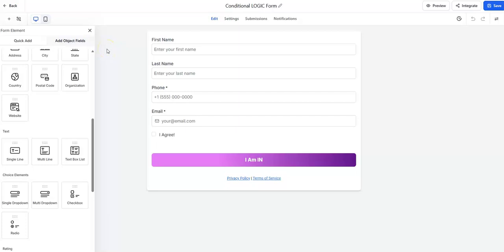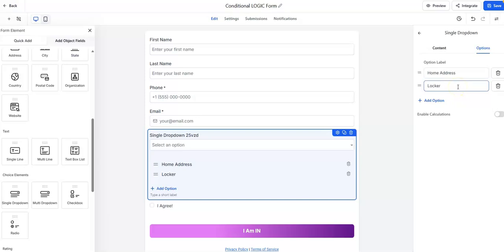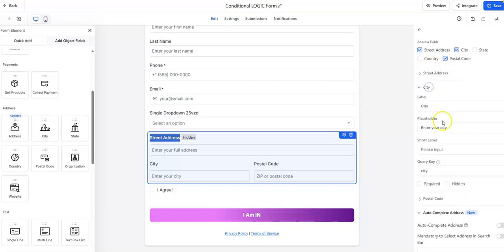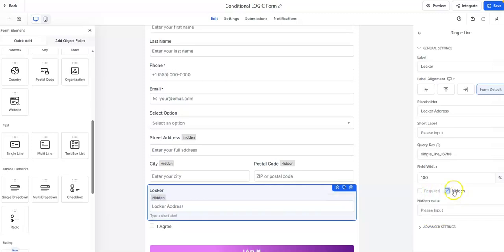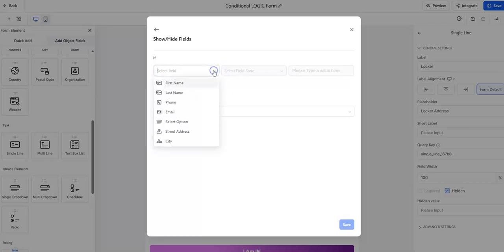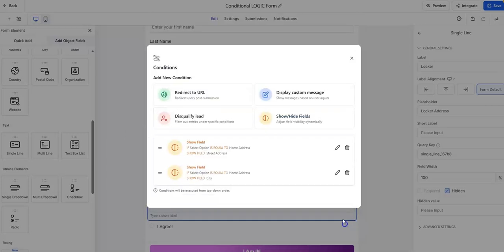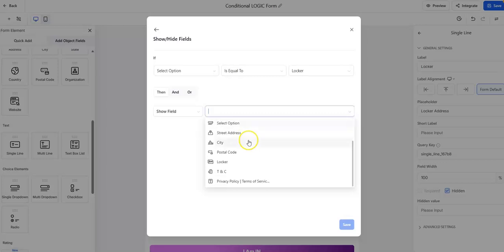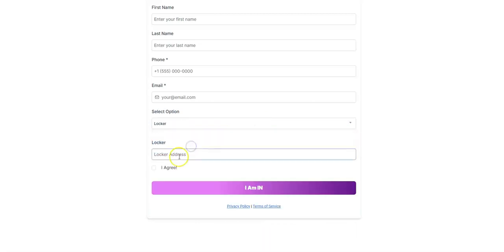Contact Form Conditional Logic and how to set it up with Go High level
Learn how to use conditional logic in your forms to keep them clean, simple, and powerful. In this quick walkthrough, I show you how I built a shipping choice form in GoHighLevel using a single dropdown with two options: “Home address” and “Locker” (a budget parcel locker option here in South Africa). You’ll see exactly how I hide address fields by default, then use show/hide rules so that selecting “Home address” reveals the street, city and postal code fields, while selecting “Locker” reveals a dedicated locker address field instead. This keeps your forms short and less intimidating, while still capturing the precise information you need based on what the user chooses. You can extend this approach to any kind of form logic – different questions for different services, qualification questions, or tailored follow‑up paths – all without overwhelming people at the start. If you’d like help implementing smart, conditional forms like this in your own GoHighLevel or website setup, reach out and let’s explore what’s possible.

I help founders and small teams turn messy tools into simple, human growth systems using GoHighLevel.